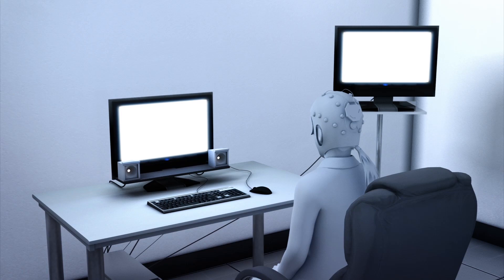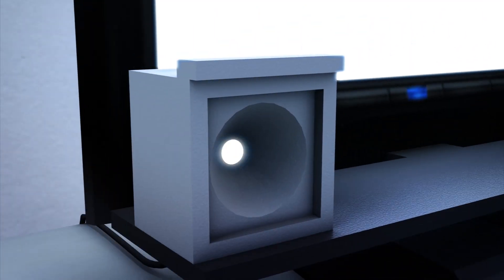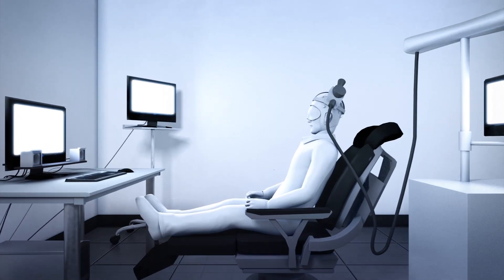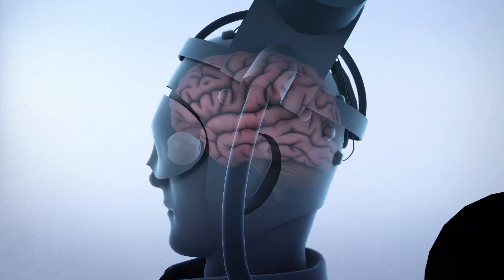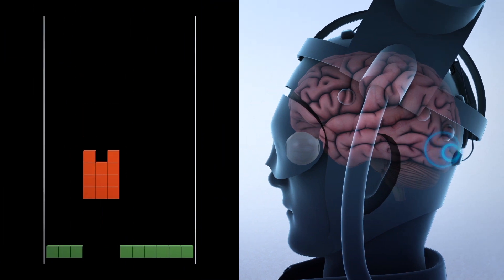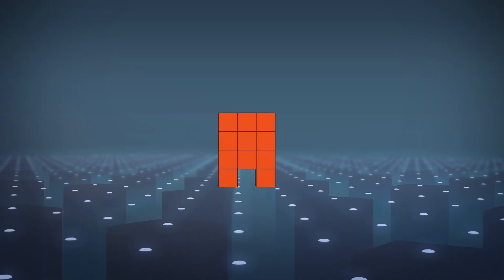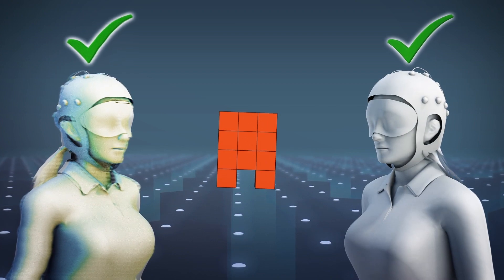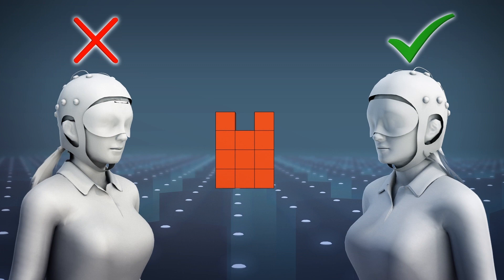Researchers create noninvasive interface that directly links human brains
Researchers have created the first brain to brain interface that can link three people and allow two-way communication using only their mind.

According to a study published in Nature, BrainNet is the first brain to brain interface to link three people and allow two way communication using only their mind.

Two senders and a receiver cooperate in a Tetris-like game, using EEG and transcranial magnetic stimulation.

According to the study, each of the senders is provided with a monitor that displays the game, and two LED lights flashing at different frequencies.

The senders give a binary yes or no signal to the receiver by looking at one light or the other, which indicates whether the Tetris block should be rotated to win the game.

When one sender says yes, a transcranial stimulator informs the blindfolded receiver by stimulating the visual cortex, causing the receiver to see a spot or ring of light.

A no response did not engage the stimulator and the receiver did not visualize a light spot or ring.

The senders can check the receiver's decision and send corrections via BrainNet if they disagree.

The results showed that three people were better than one in playing the game.

When researchers flipped the responses of a sender deliberately, the receiver learned to disregard bad information, showing BrainNet can overcome interference or an unreliable player.

RUNDOWN SHOWS:
1. Premise of experiment
2. Two senders see the game and tell the receiver what to do
3. The receiver receives signals directly to the visual cortex
4. Subjects overcome deliberate interference by researchers